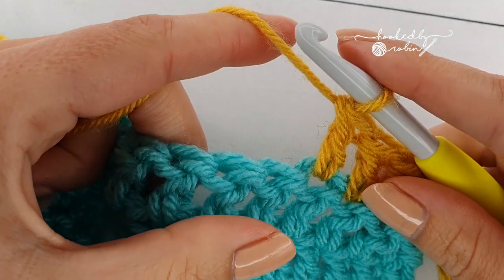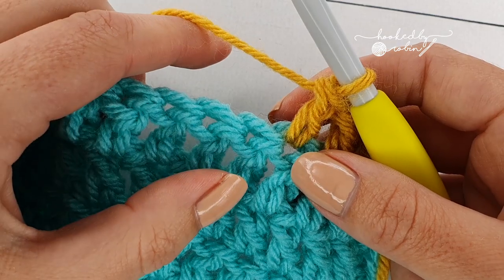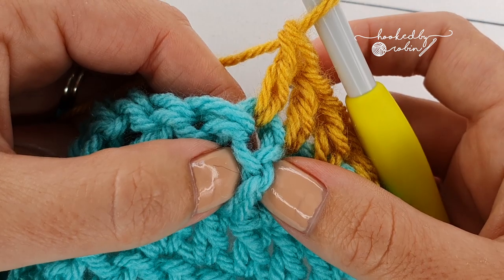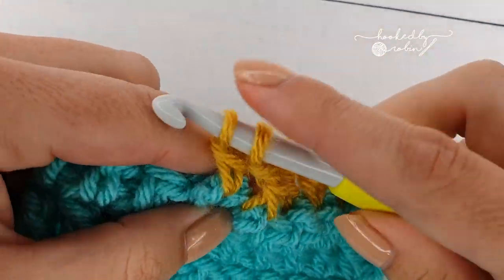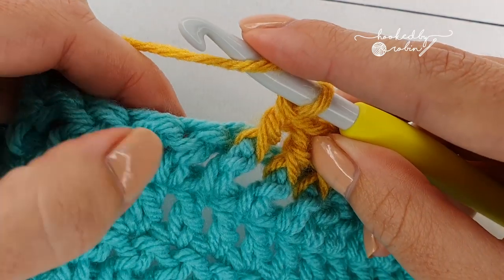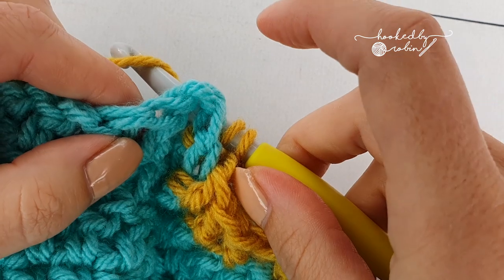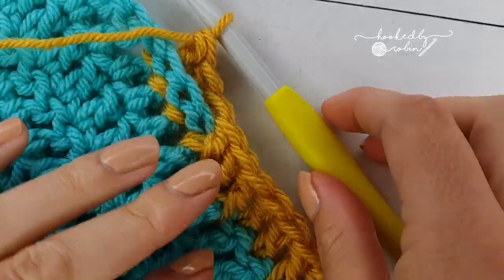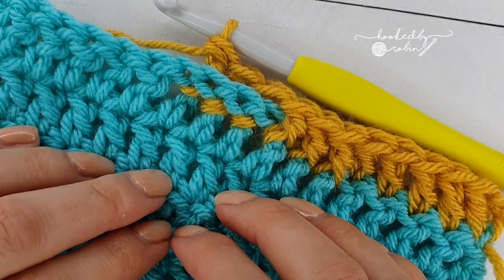How to Crochet Front & Back Post Stitches (FPdc & BPdc)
In this video I show you how to do both front and back post stitches. I am demonstrating the Front Post Double (FPDC) and the Back Post Double (BPDC) Crochet stitches but this technique works for ANY stitch 😄